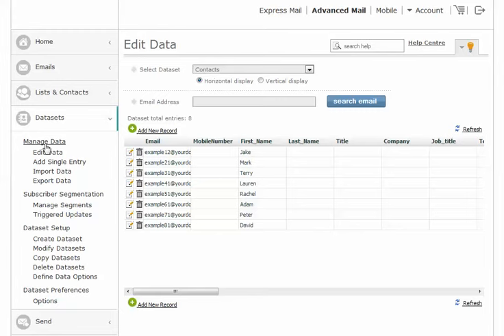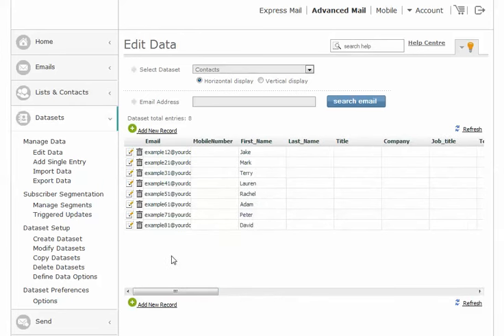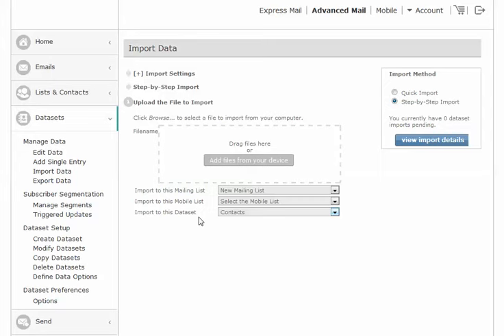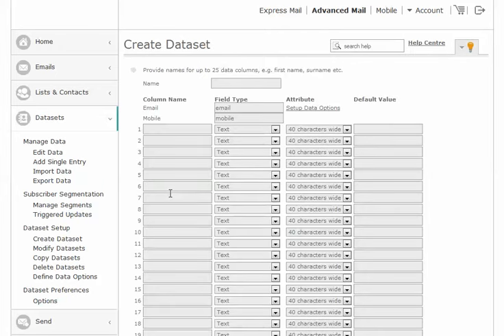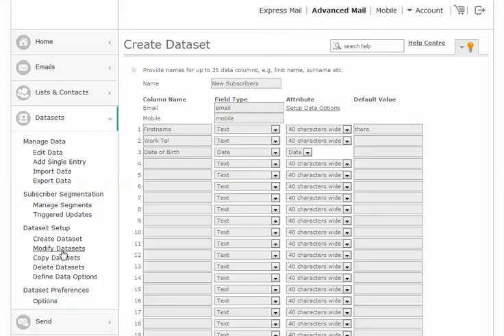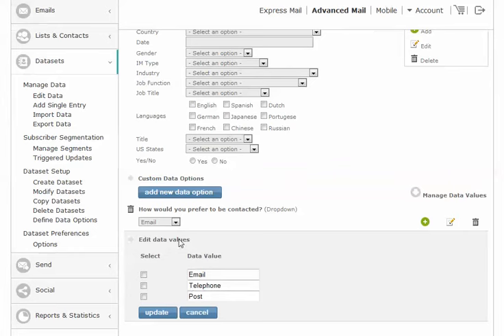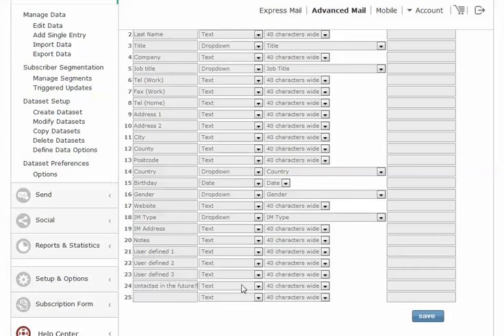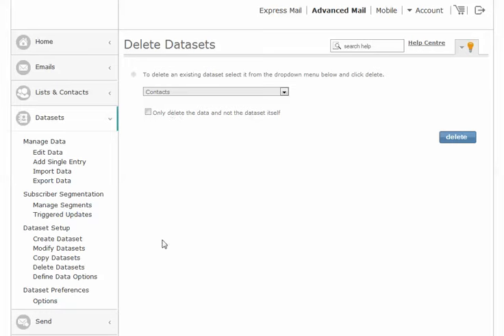Overview of Dataset Section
Within this video we explain the 'Dataset' section of an account. We demonstrate how you can create and modify datasets; as well as how you can easily modify the default options to collect specific information from new subscribers.